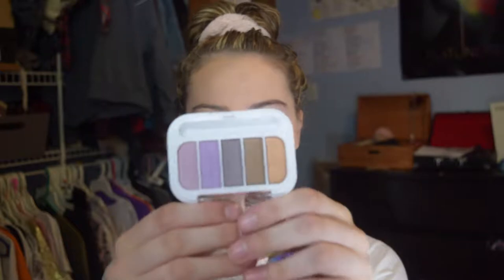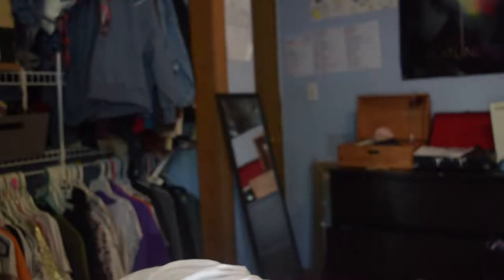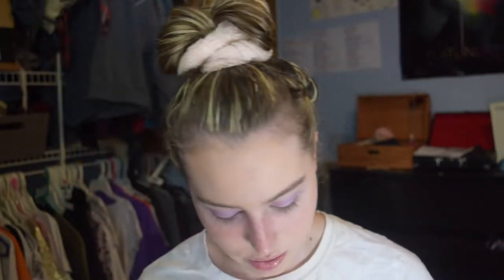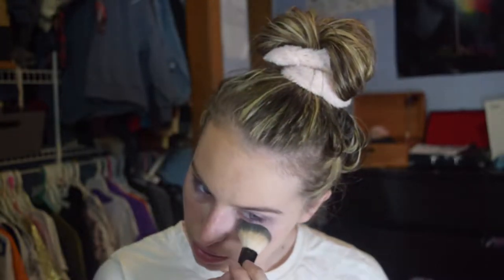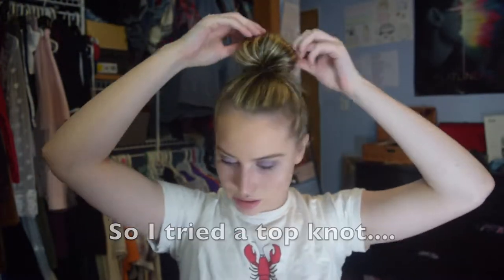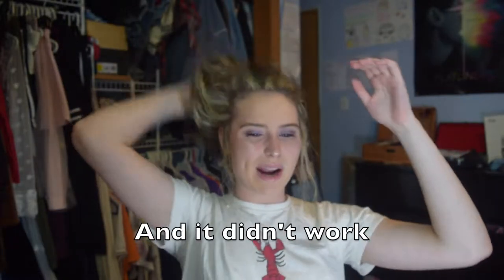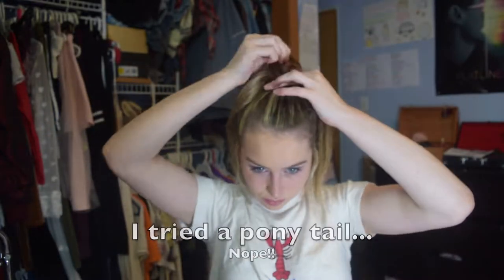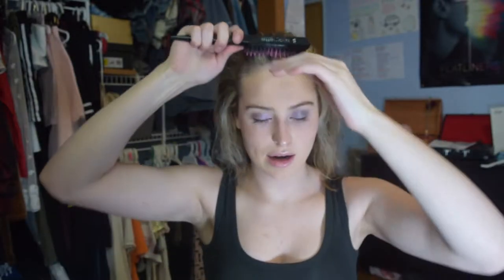GRWM IG PHOTOSHOOT | Hailey May